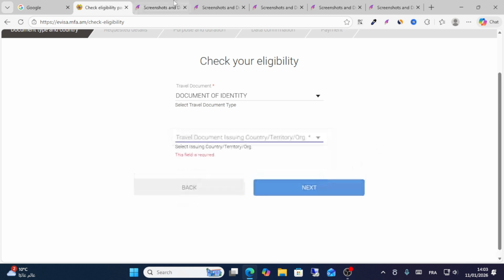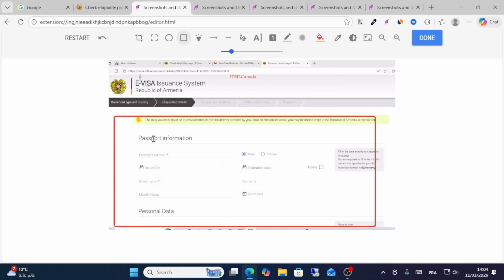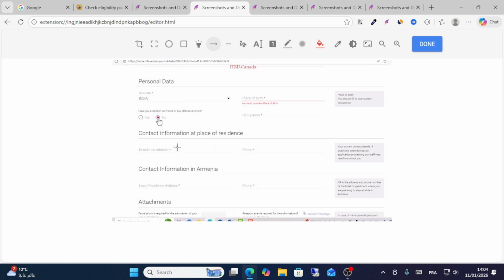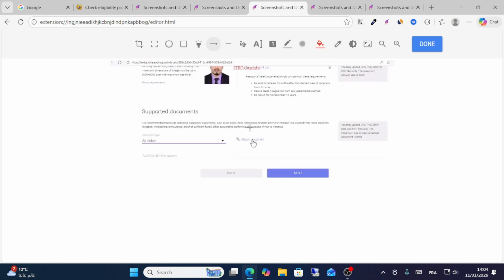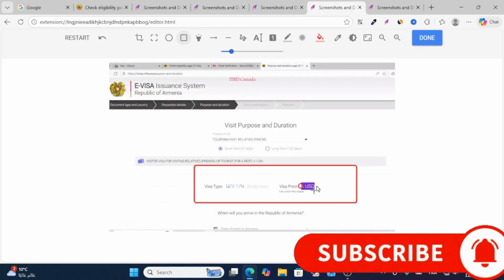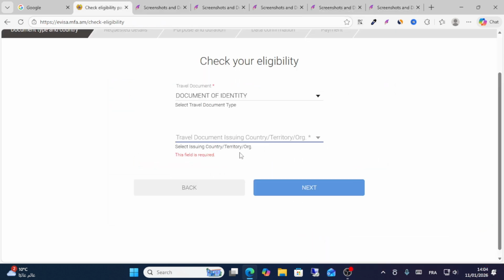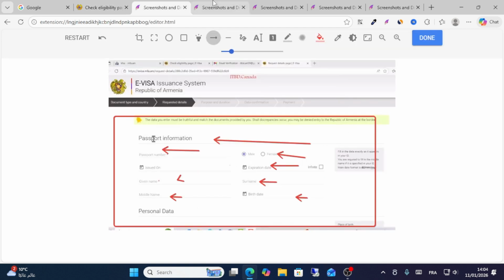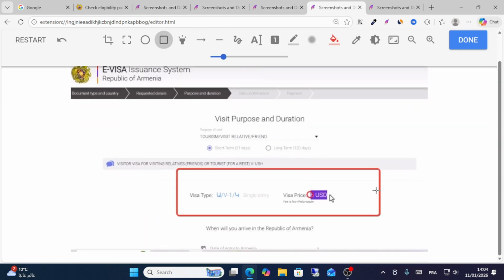How to Apply E-Visit Visa Armenia (Armenia E-Visit Visa Apply) Step by Step